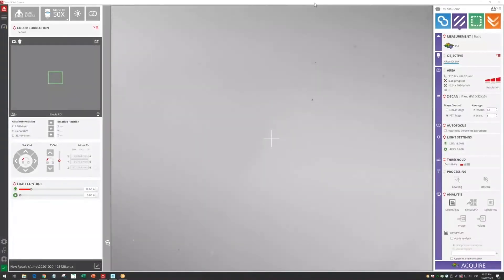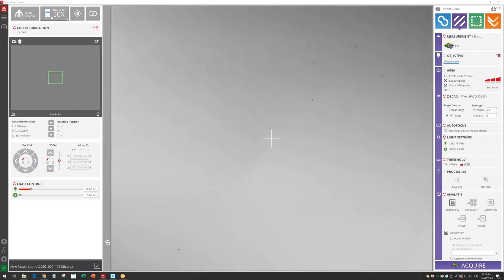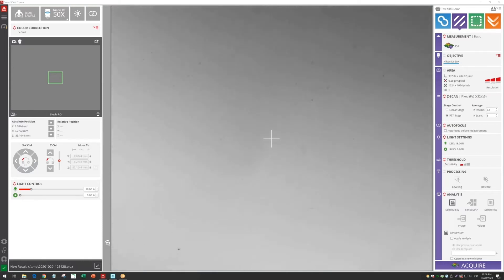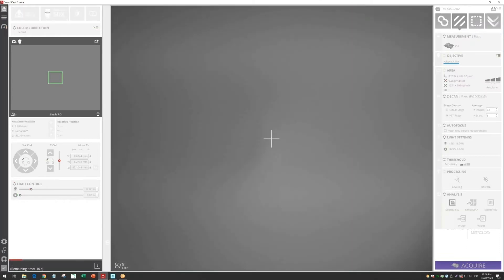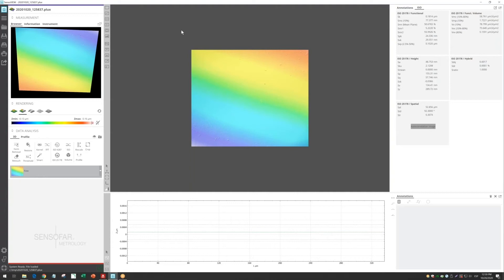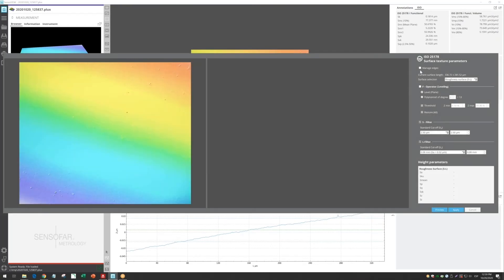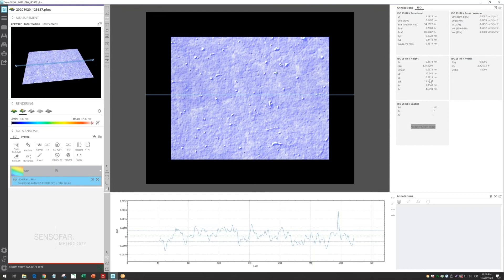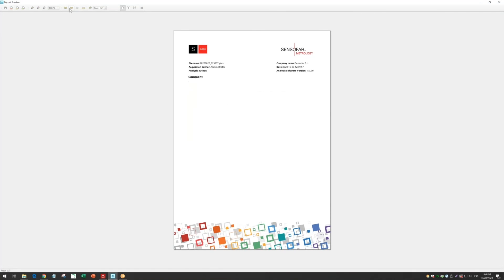How to measure ultrasmooth surfaces with S neox? - Sensofar 3D Optical Profiler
In this quick tutorial, we show you how to measure ultrasmooth surfaces with the S neox Optical Profiler.